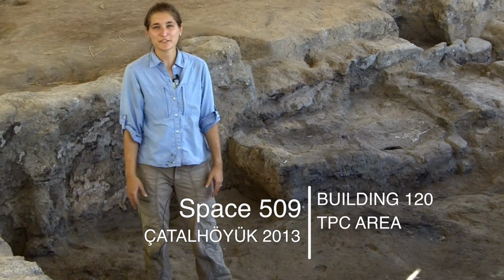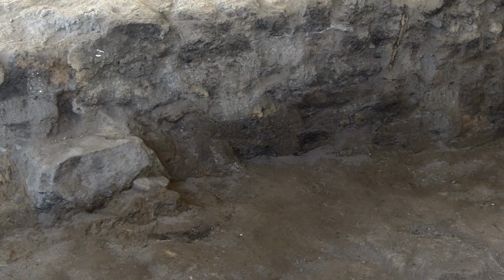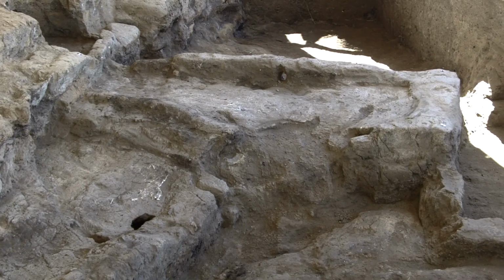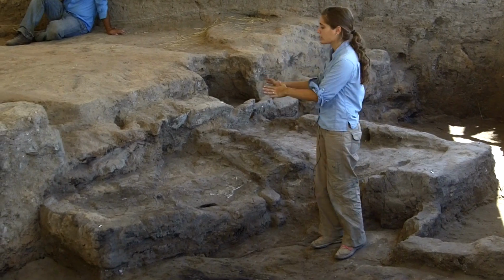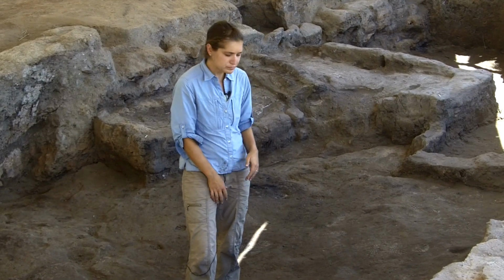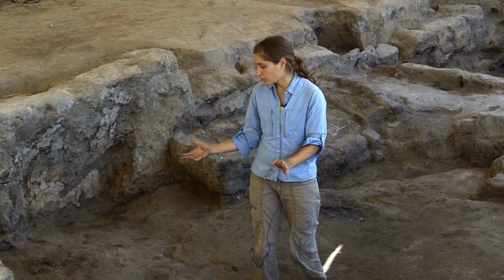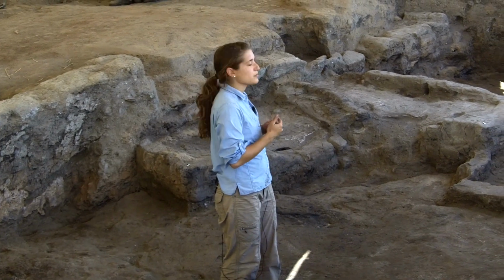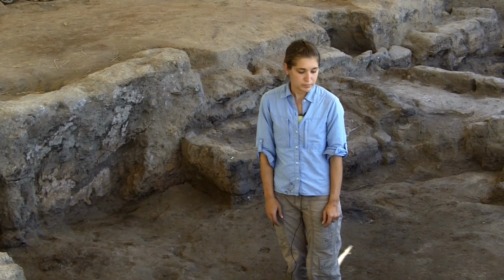Space 509 - Phase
Allison Mickel talks about the excavation of Space 509 in the TPC excavation area at Çatalhöyük.